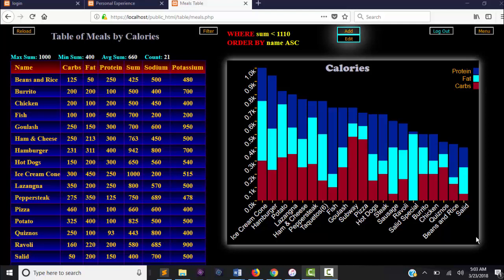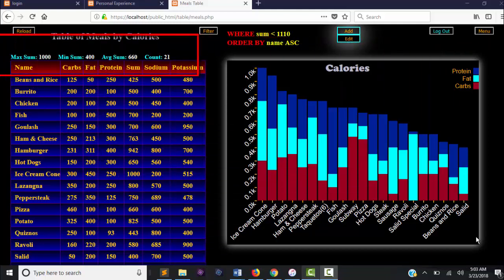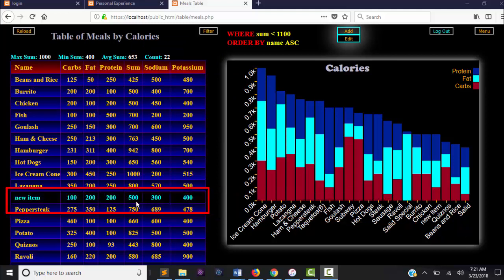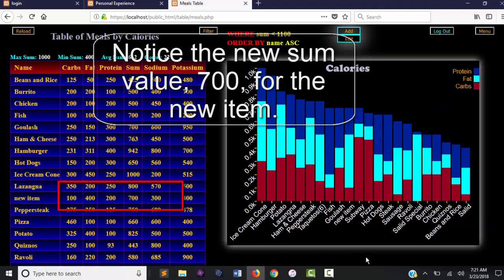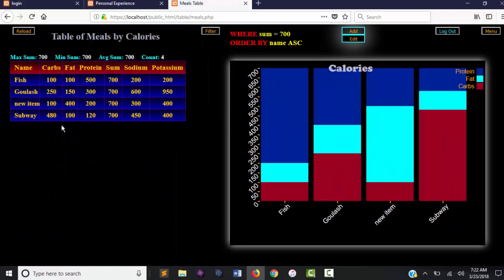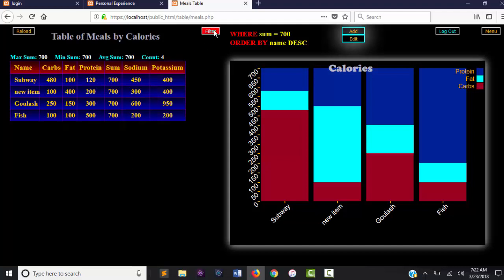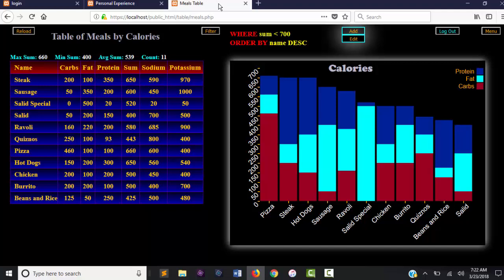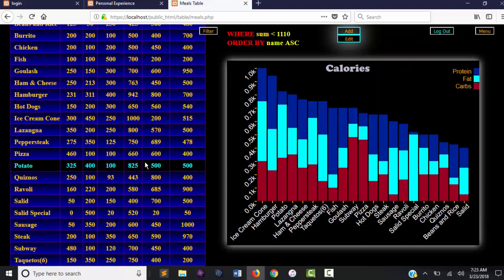Query Builder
This is an online project using PHP and MySQL to alter the recordset that is used to populate an HTML table and a d3.js graph.